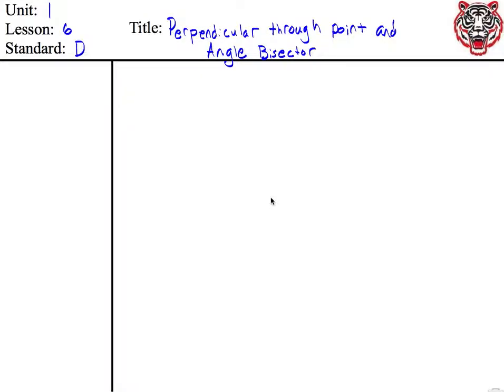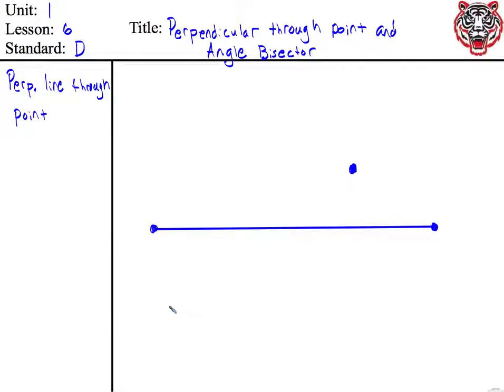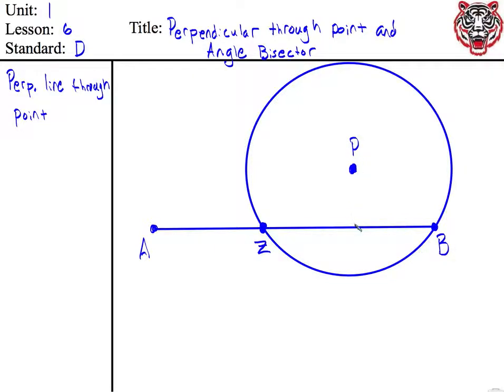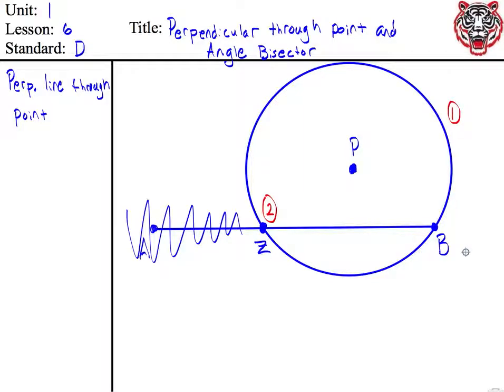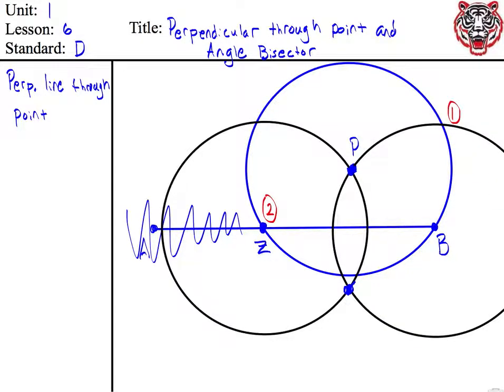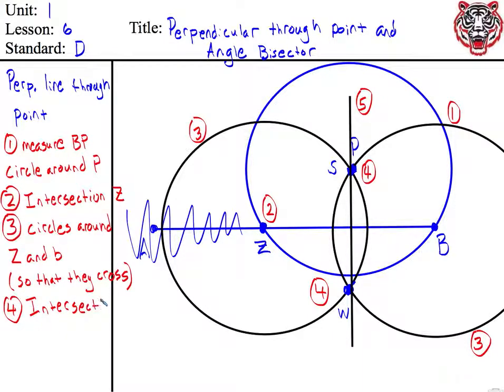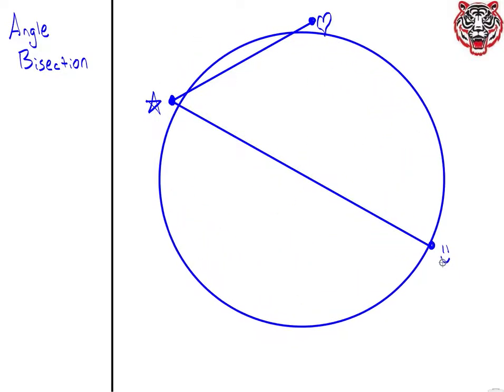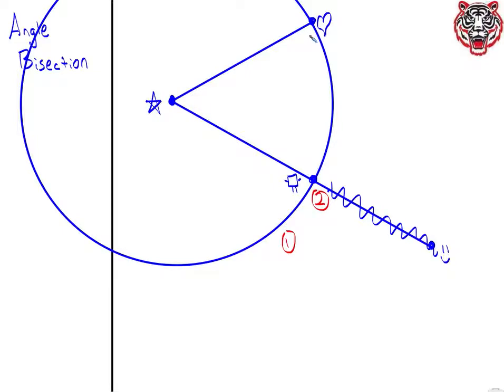Geometry notes 1-6